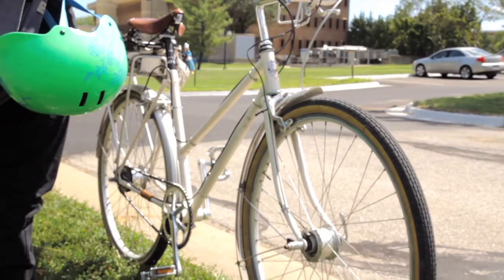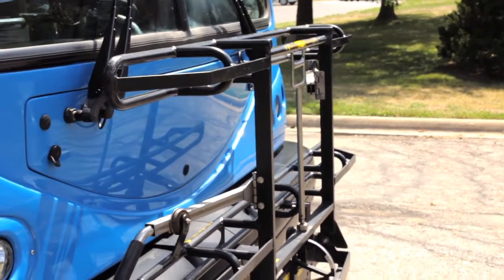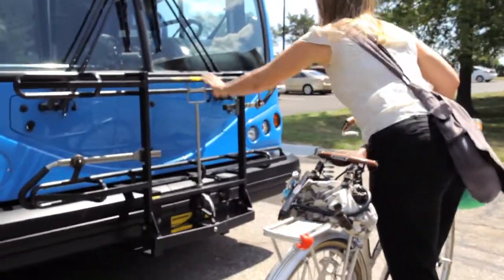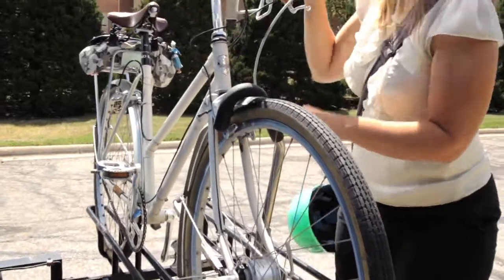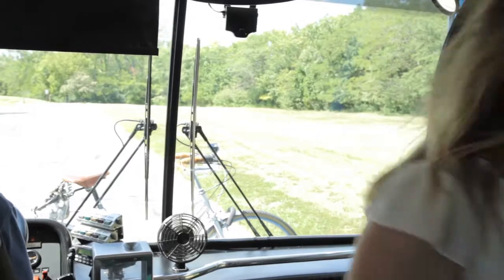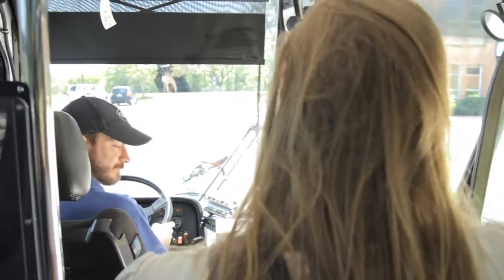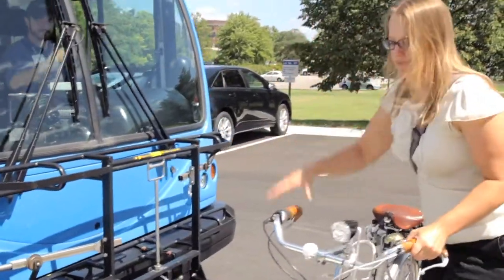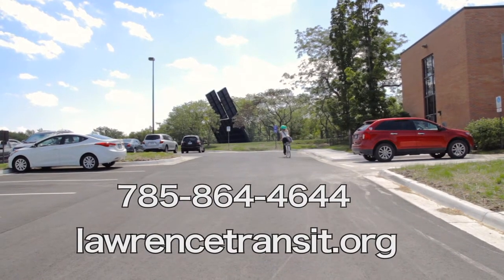Bikes on Buses - City of Lawrence, Kansas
All buses in Lawrence are equipped with bike racks.